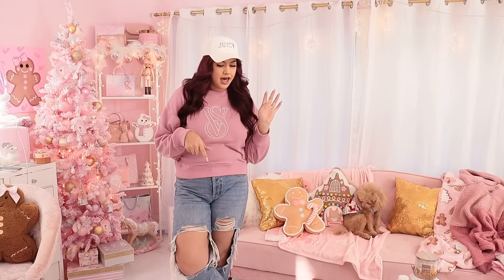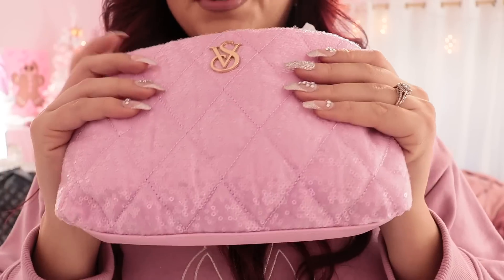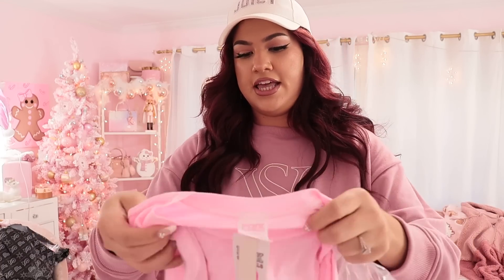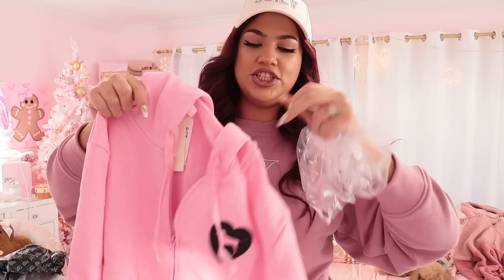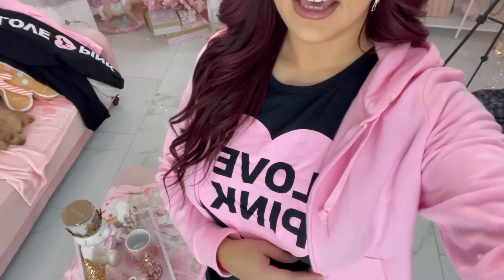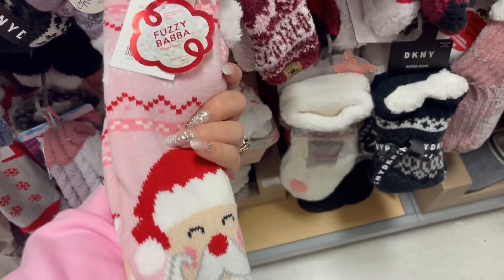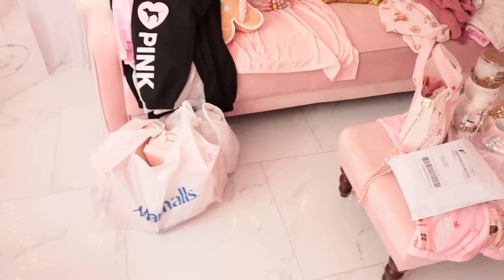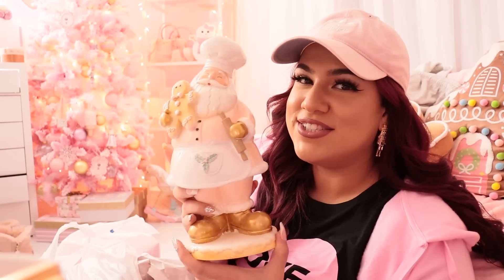GIRLY VLOG SHOPPING AT VSPINK & MARSHALS!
Hi everyone! Thank you all so much for watching! Let me know down in the comments below what you want me to film next! I am having so much fun making videos for you guys! thank you for all the love and support, it truly means the world to me! I love you all so much!

MUAH!

XOXO,